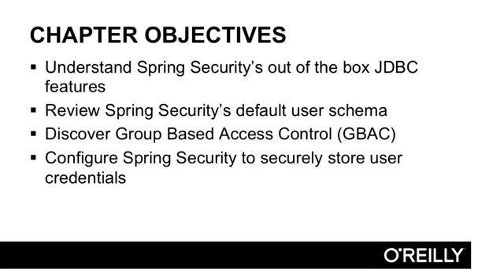Spring Security 23 JDBC Authentication Overview